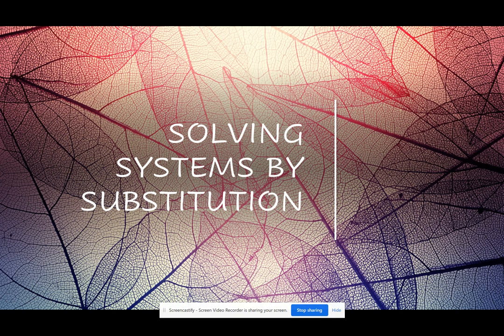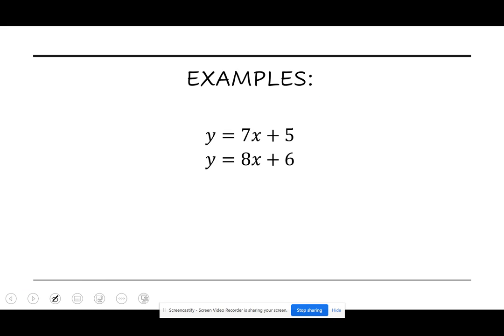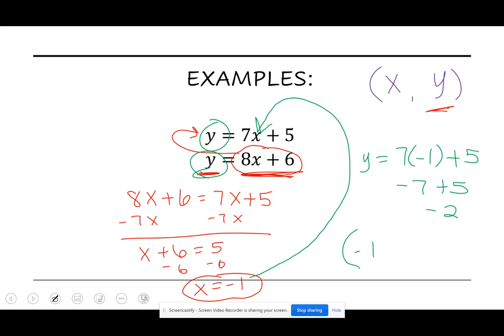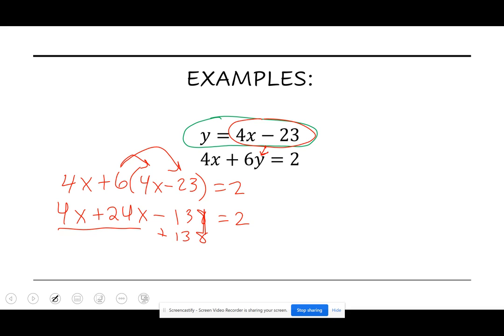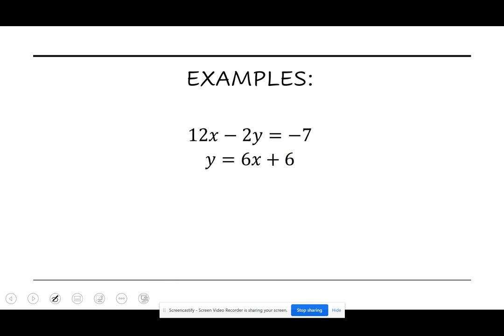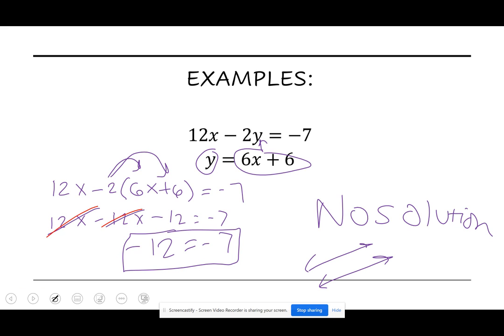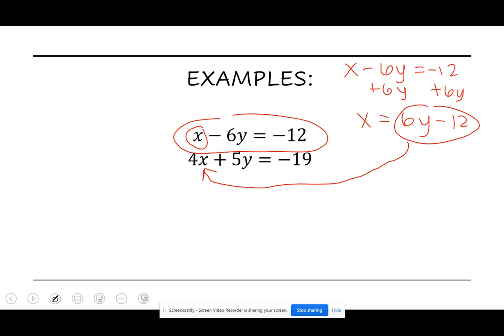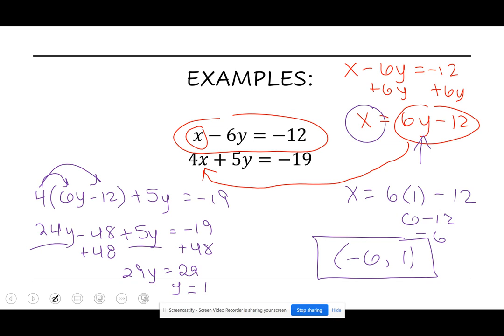Solving Systems by Substitution